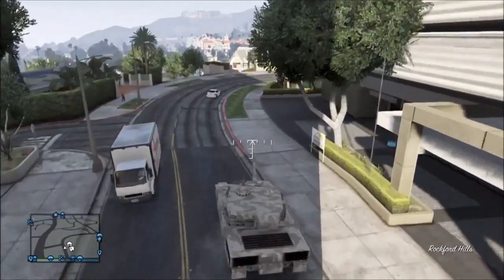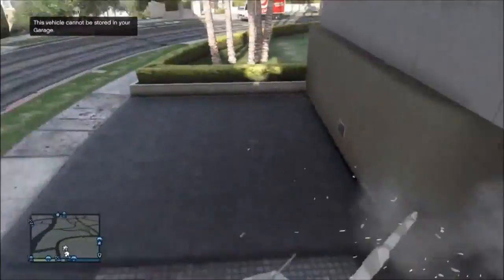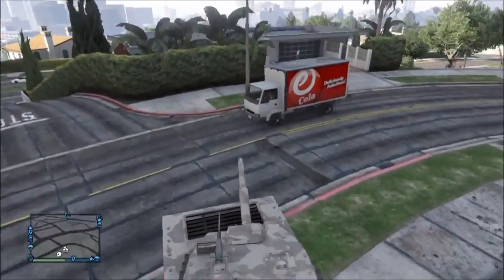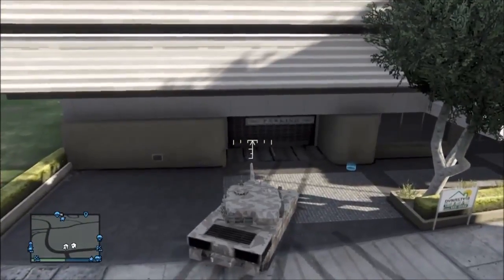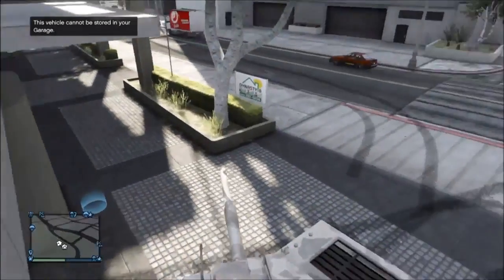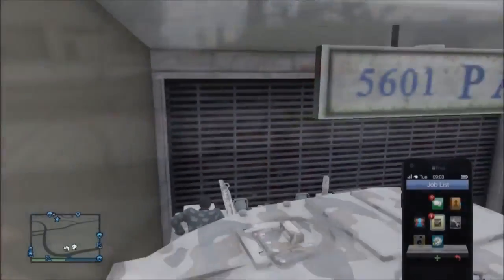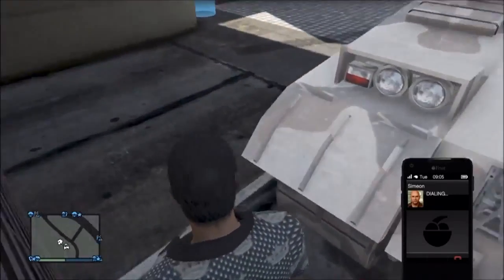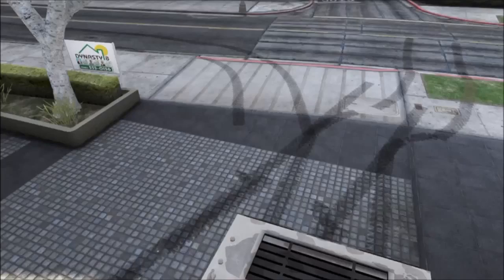GTA 5 Glitches: How to Put Tanks & Jets In Your Garage Online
New grand theft auto garage and car glitch!

Song:
Paul Atrocity - We Going On (Original mix)
OVERWERK - 1230